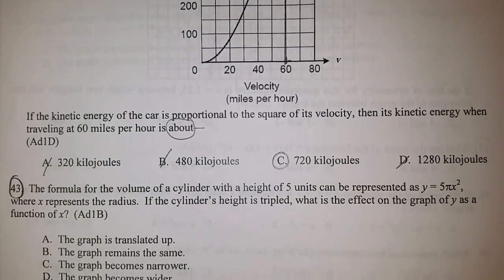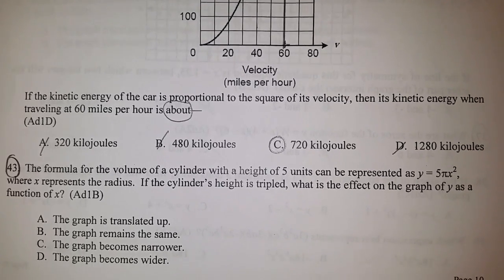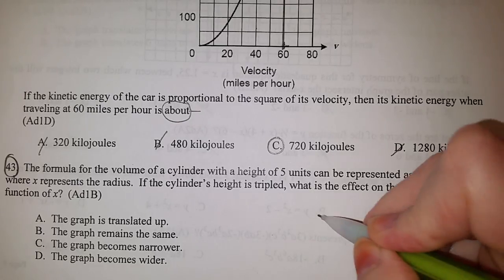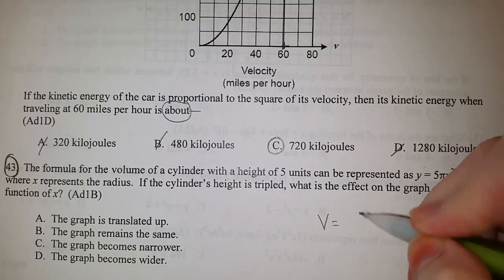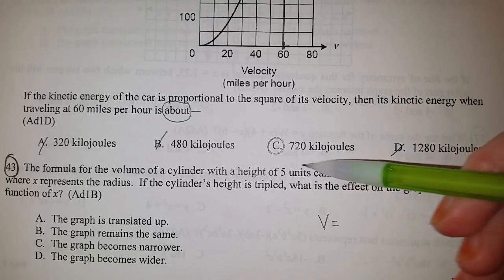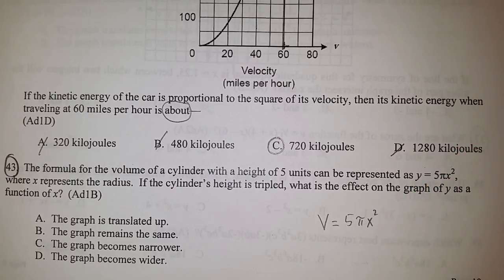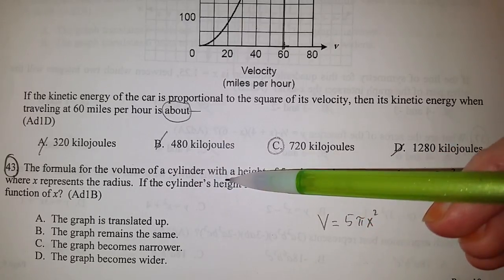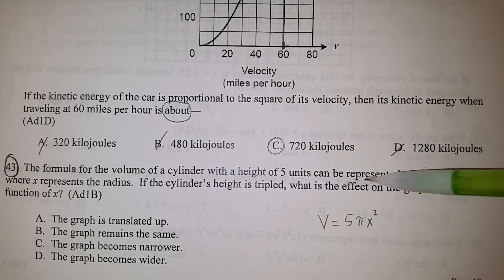Thursday STAAR Review Questions 40, 42, 43